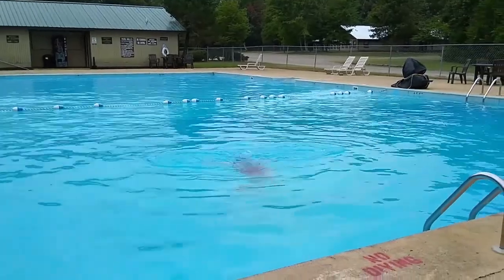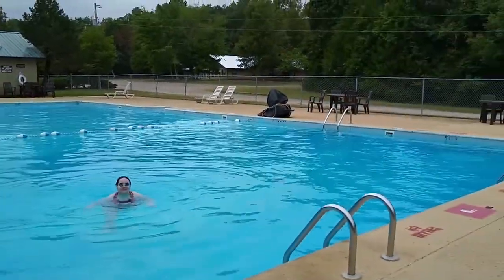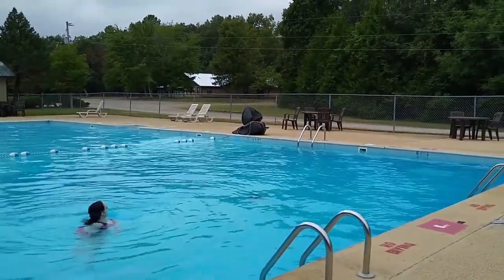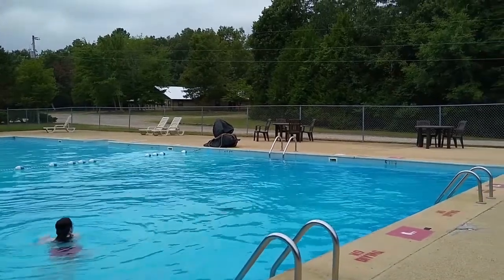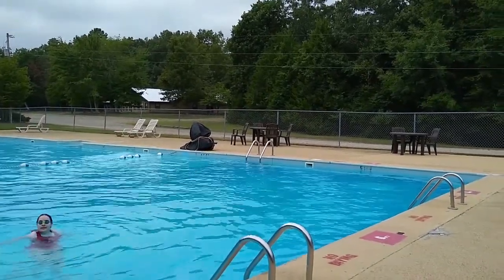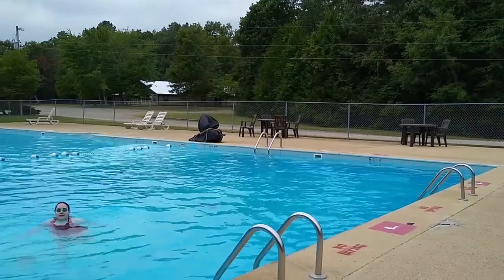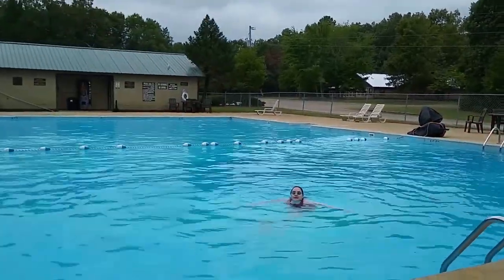Buggin' Out Private Swim at Cherokee Landing Park Saulsbury Tennessee Thousand Trails August 2020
= link to one of our older Cherokee Landing videos. There are several videos of Cherokee Landing that you may want to see. We go to this park a lot.

This video is from the end of August 2020. We stopped at Cherokee Landing around the end of August for a self-quarantine period before visiting our Memphis Family for another of Pops Birthday Tour stops. We didn't film a lot of the campground this time because we've done that in other videos. This video focuses primarily on the pool area which wasn't open when we made our first few videos. We had the pool all to ourselves this trip, which was really nice since we were self-quarantining.

Cherokee Landing is a Thousand Trails park. It's one of our favorites and we go there a lot. It's rustic and rather dated but that's part of it's charm. The staff are great folks. My observation is that it's an ideal location for a bug out time with nature.

They only have 6 full hook up sites that are suitable for bigger rigs. Those sites are all bunched together in one section that isn't as pretty as the rest of the park. They have nice dump stations though so if you're willing to work a bit there are many wonderful sites for you to explore. We love exploring this park.

They have an additional 15 full hook up sites that are okay for medium to small RV's. These will require a good deal of leveling and the ability to navigate unstable terrain to hook everything up. If you watch my older videos about this park I cover a lot of that.

The internet works at one lodge, my adult kids carry umbrella chairs down and sit outside the lodge to use it. T-mobile doesn't work at all. Verizon is on and off service. No TV reception at all in our RV. They have ice at the office, call ahead and the staff will pull it out for you.

We love to come here between trips for our quarantine stops between visits to other folks and other locations. This park is sort of our fill up on peace before heading home location. :)

*Our videos are for family, friends and fun. They are all based on personal experience and opinion. We are, after all, the confabulous cruisers, we specialize in confabulations, not science, not certifications and definitely not facts. If you want science, evidence, proof or "fact checking" visit the state news agency of your choice. I'm putting these here for interested folks, if you're not interested, don't watch. Life's too short to expend time watching something you don't like. This is our un-reality, because our reality isn't safe for viewing. Bwah ha ha ha ha